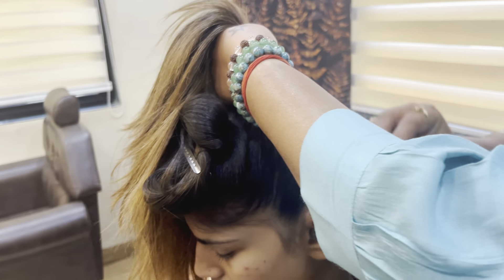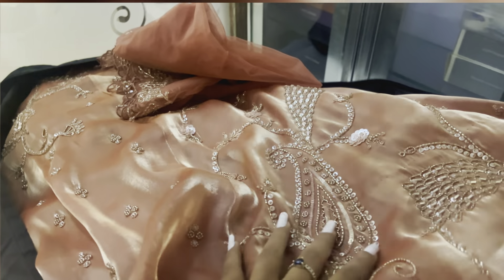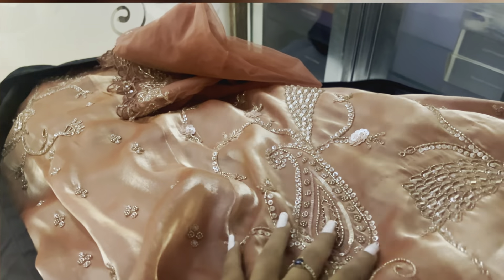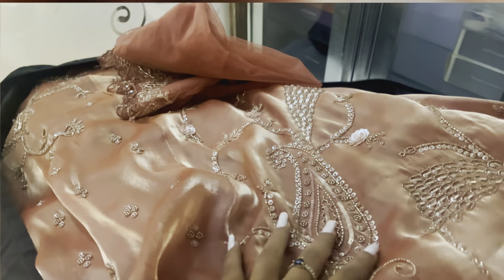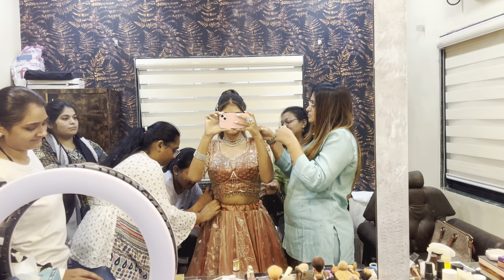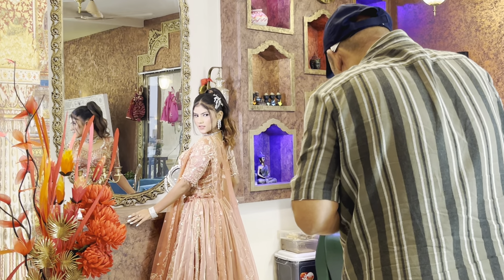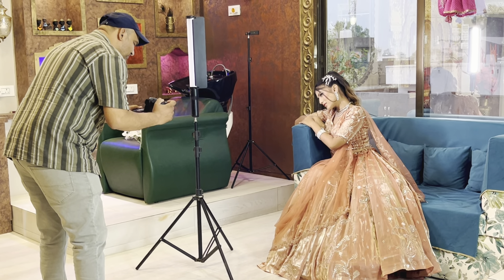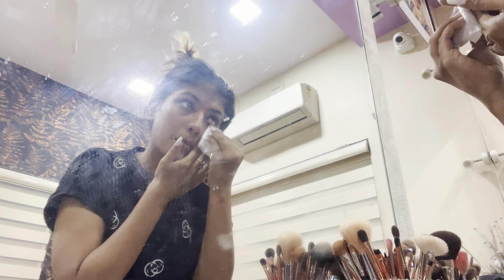Behind the scenes of my makeup shoot 💄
Ever wondered what goes on behind the camera during a makeup photo shoot? Join me in this exclusive behind-the-scenes video where I take you through the entire process! From makeup application to posing and working with photographers, you’ll get a glimpse of the hard work, creativity, and fun that goes into creating the perfect shot. Watch as I share tips, challenges, and the little moments that make a photo shoot unforgettable.

Let me know if you’d like to adjust anything!